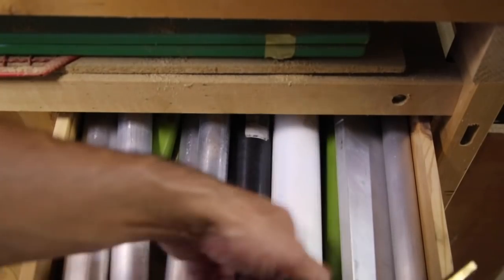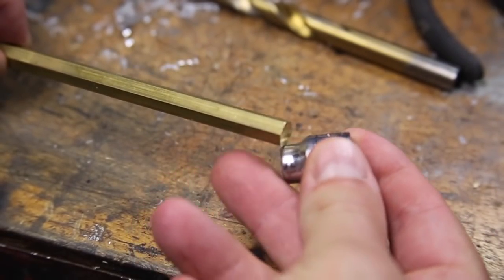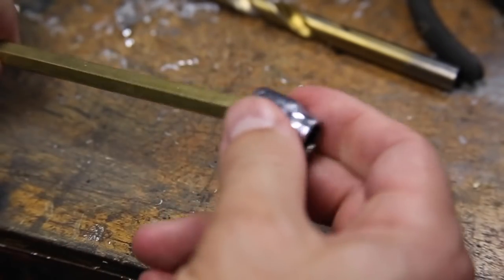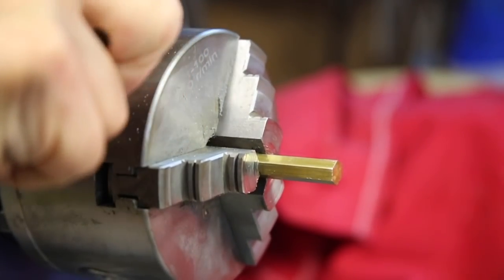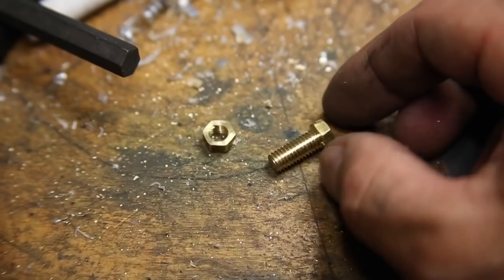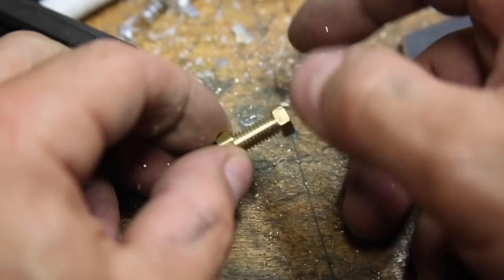Making a Custom Brass Nut and Bolt on the Mini Lathe out of Hex Stock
This video is how to make a simple nut and bolt out of brass hex stock on the MINI LATHE. (MUCH) More information below!

Stuff from this video:
Tap and Die Set

Other stuff:
Cutting oil